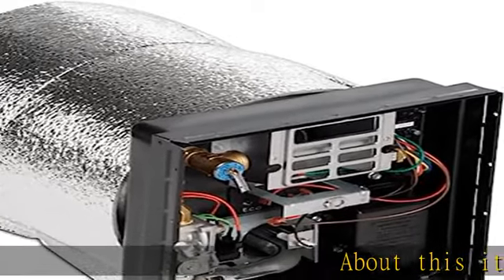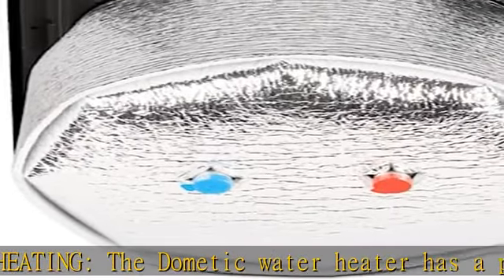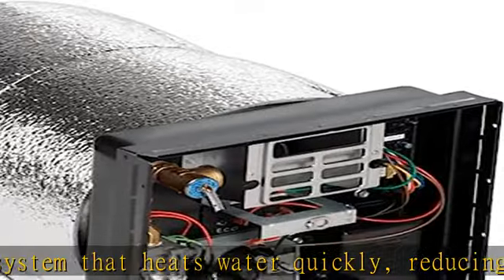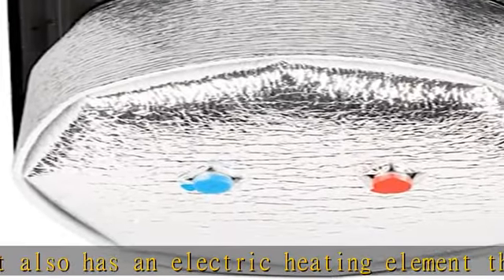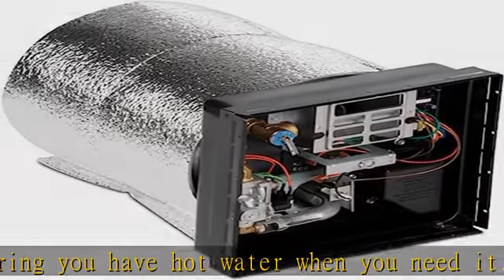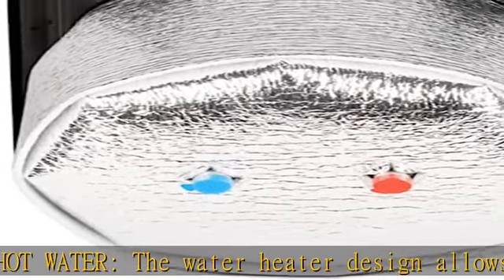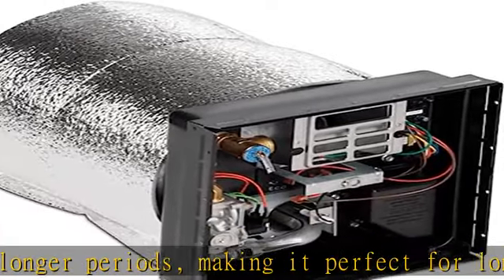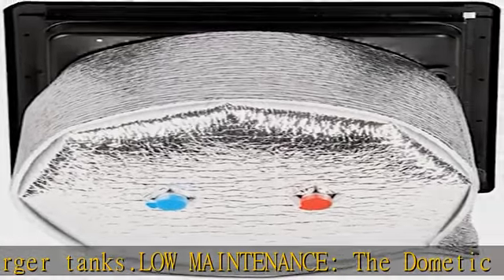Dometic WH-6GEA RV Gas and Electric Water Heater - 12 Volt 6 Gallon Silver Burner-Quick Heating Bur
Dometic WH-6GEA RV Gas and Electric Water Heater - 12 Volt 6 Gallon Silver Burner-Quick Heating Burner System for Indoor Installation